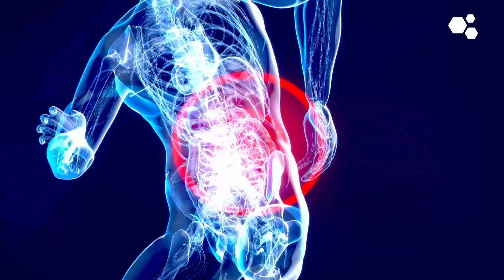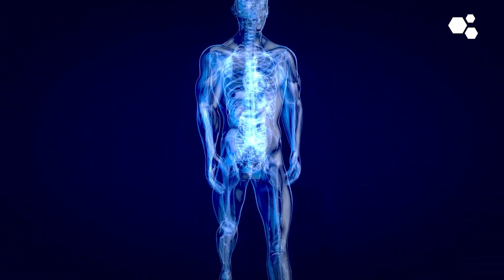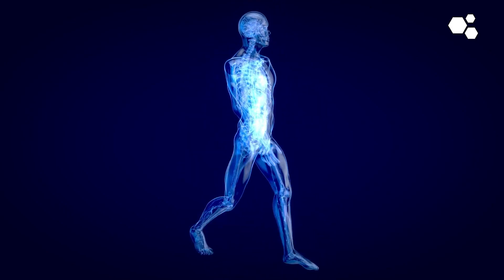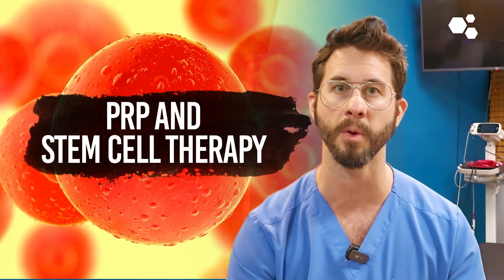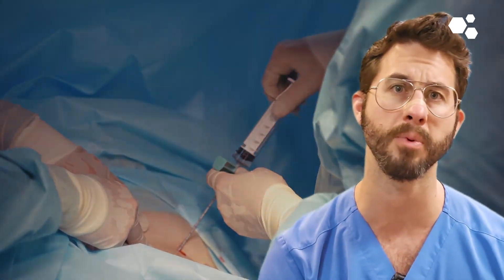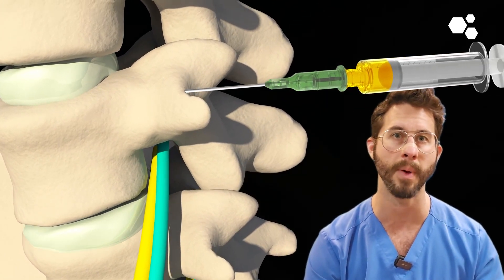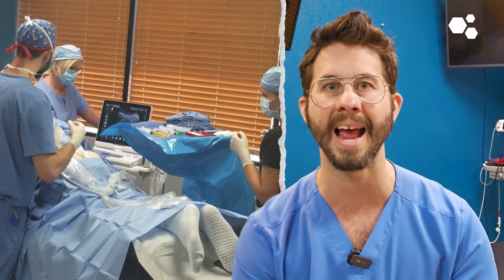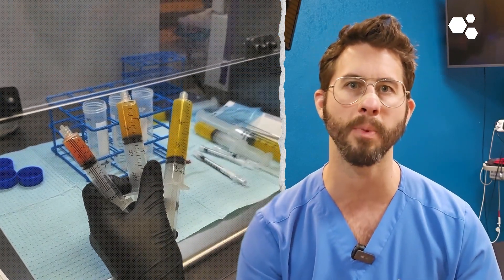6 Common Cause of Low Back Pain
In our practice, we have found several common causes of chronic low back pain often overlooked by medical professionals: annular fissure, facet joint pain, sacroiliac joint dysfunction, interspinous/supraspinous ligament laxity, cluneal neuralgia, and iliolumbar ligament laxity. Diagnosis often requires thorough physical examination, sometimes supplemented by imaging or diagnostic injections. Treatments vary but in our practice often include PRP and stem cell therapy, with injection sites tailored to the specific condition. Understanding and accurately diagnosing the root cause of pain is essential for effective treatment and relief.

22 yrs old: Graduated with a Bachelor of Science in Kinesiology from the University of Western Ontario.
23 yrs old: Competed as a long sprinter, anchoring the 4x400m relay to a silver medal at the Canadian national championships, contributing to Western's first national title in men's track and field.
23 yrs old: Started working as a personal trainer for GoodLife Fitness in Canada, quickly becoming one of the Top 10 Personal Trainers nationwide.
23 yrs old: Herniated two discs in my lower back, ending my track and field career and sending me into a multi-year battle with chronic pain.
24 yrs old: Enrolled at the Southwest College of Naturopathic Medicine (now Sonoran University of Health Sciences) after discovering my passion for naturopathic medicine.
26 yrs old: Still battling chronic back pain, I finally became pain-free through a platelet-rich plasma injection.
28 yrs old: Graduated and become a licensed naturopathic doctor.
29 yrs old: Completed the first-ever residency in regenerative medicine and integrative pain management at the Neil Riordan Center for Regenerative Medicine.
29 yrs old: Co-founded Regenerative Performance to help people with chronic pain just as I had been helped.